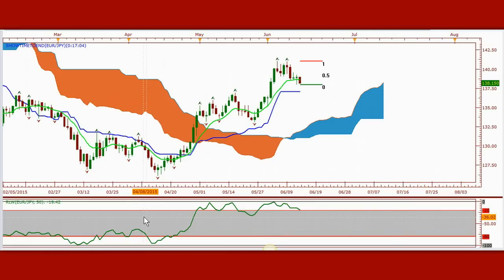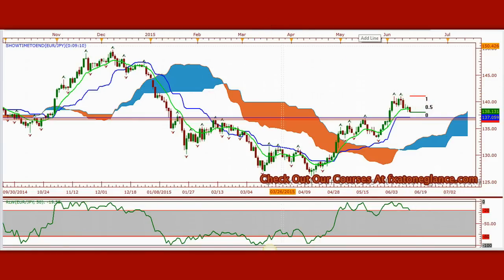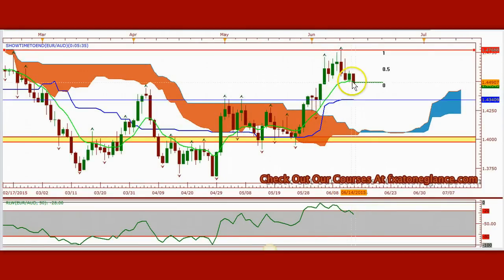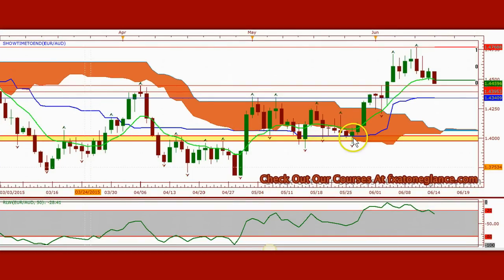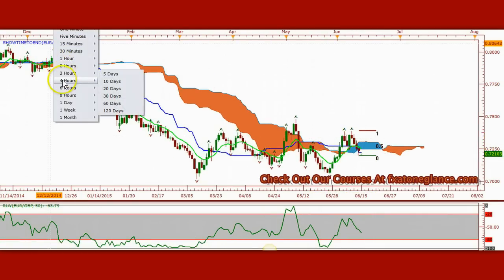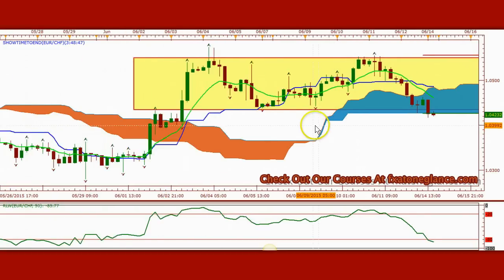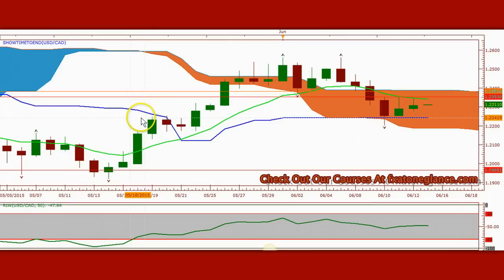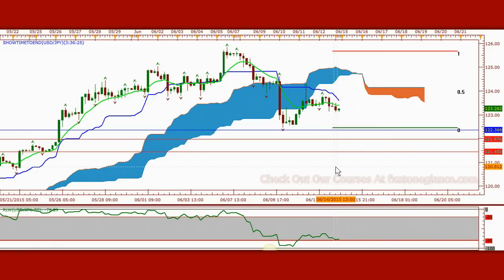What's On The Ichimoku Radar For Week Of 6 15 15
Here is a video looking at some trading opportunities for the upcoming week of 6-15-15